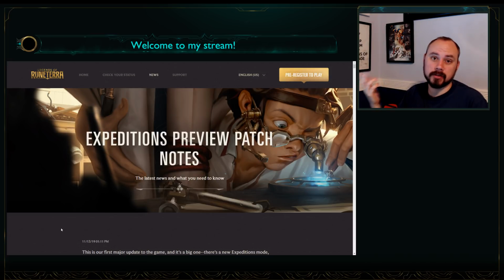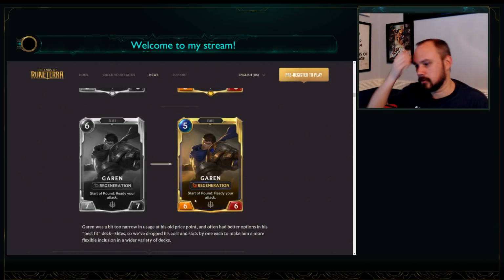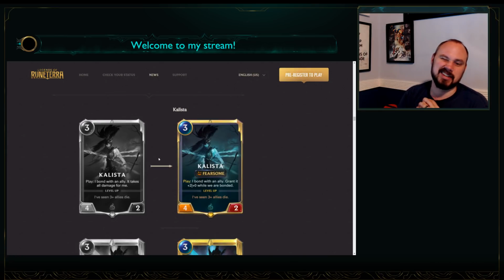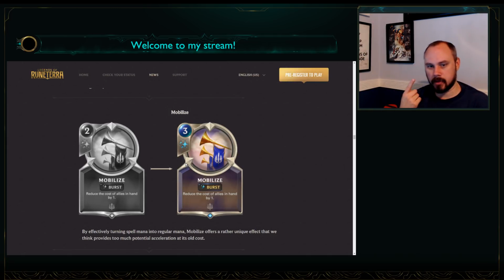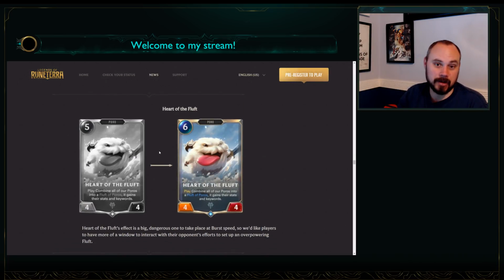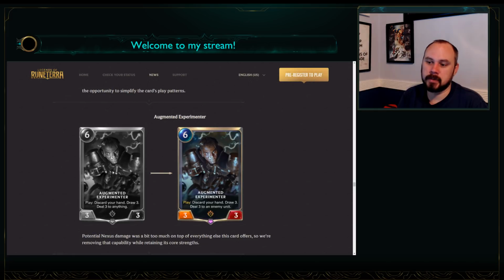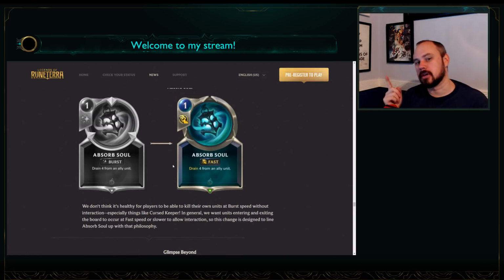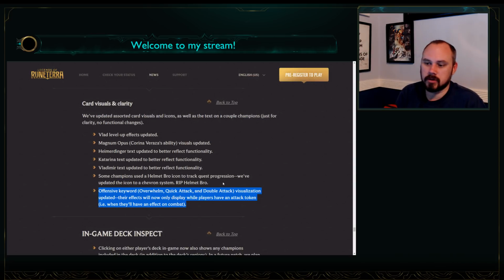Preview Patch 2 Patch Rundown | Legends of Runeterra Expeditions Patch